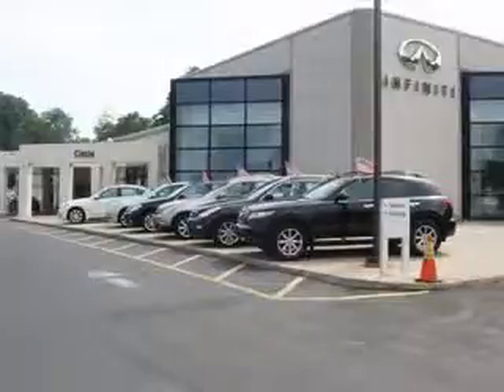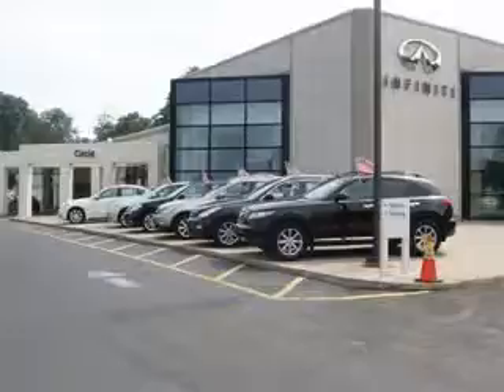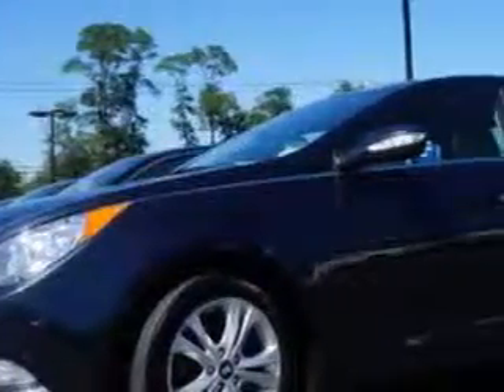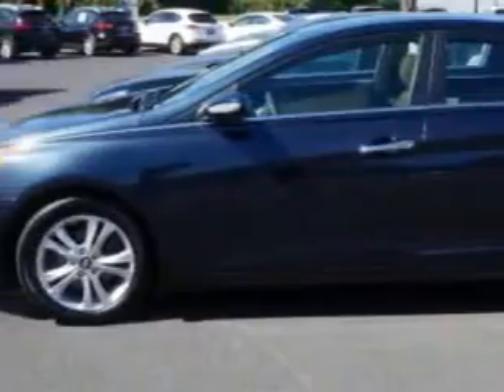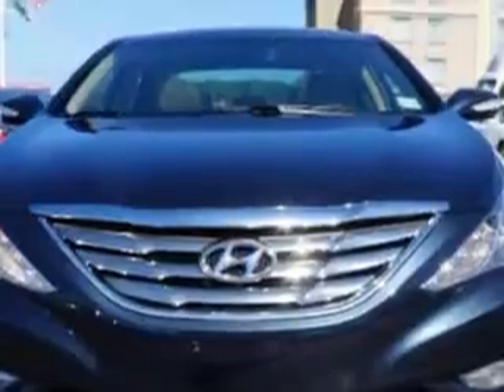2013 Hyundai Sonata Circle Infiniti West Long Branch, NJ 07764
Hyundai Sonata Imagine driving this Pacific Blue Pearl Hyundai Sonata 4 Dr Sedan, equipped with a 4 Cylinder engine and an automatic transmission.
MILES: 43,988
VIN:5NPEC4AC5DH517445

Circle Infiniti
301 Highway 36
West Long Branch, New Jersey 07764